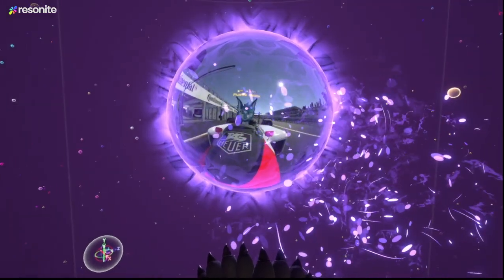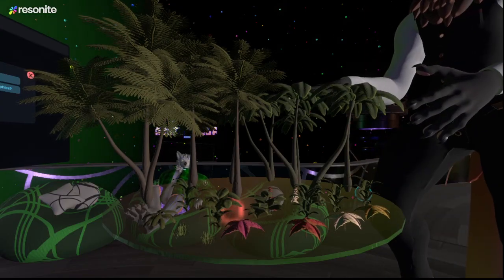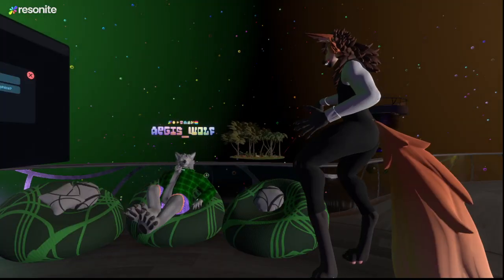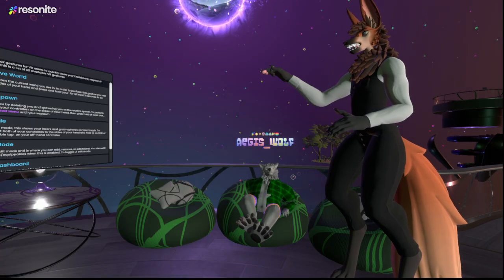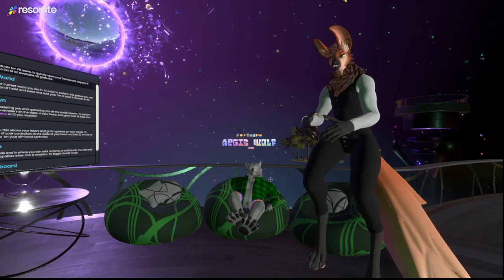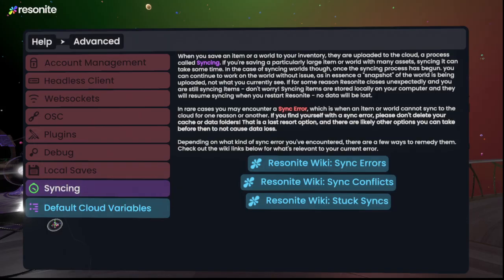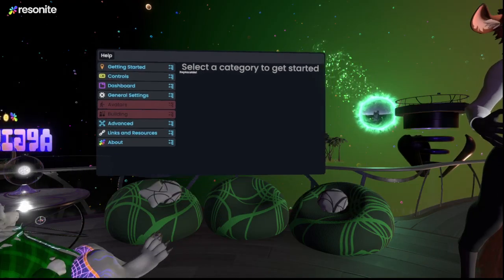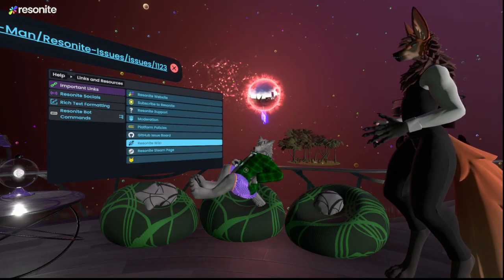Resonite Art Team Office Hours 7-16-2025